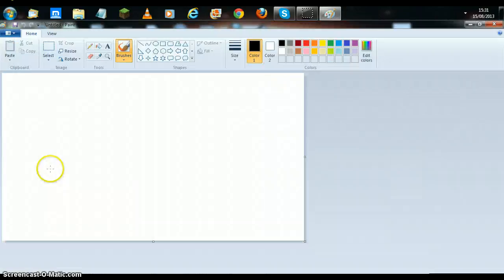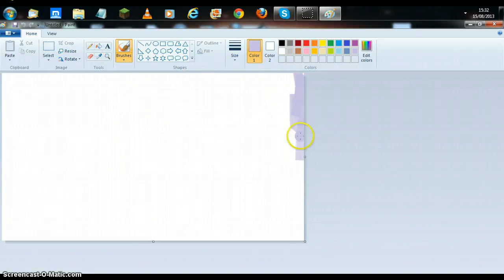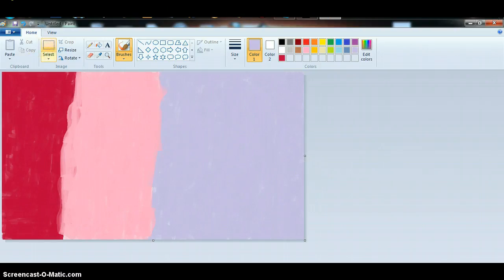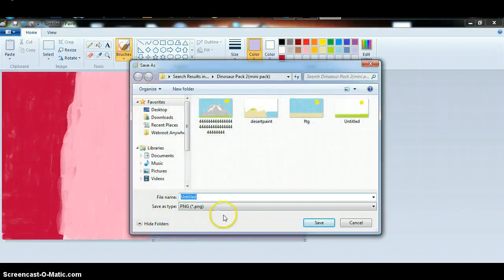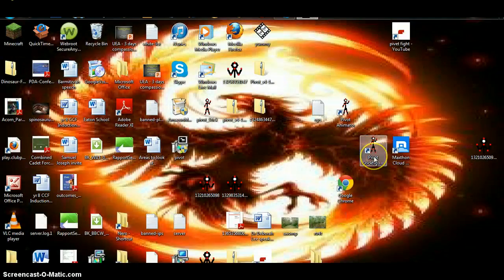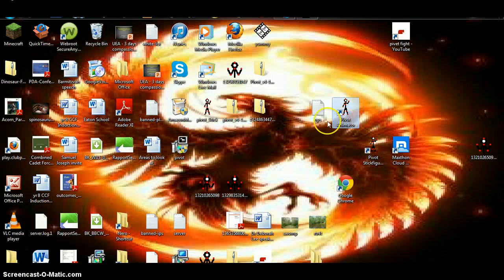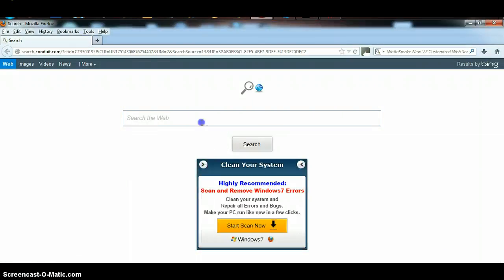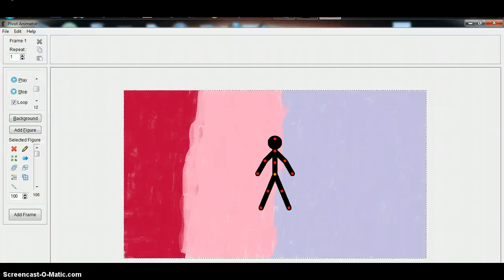how too get pivot backgrunds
sqsd